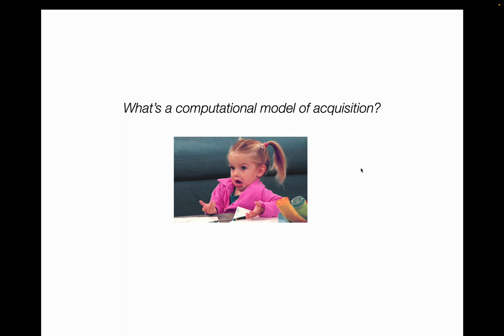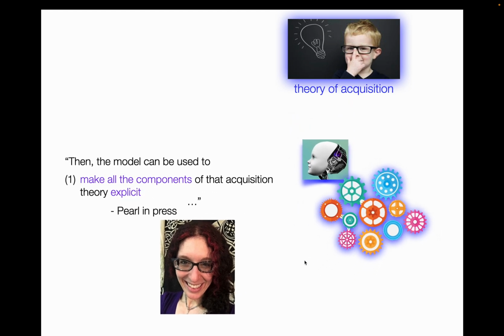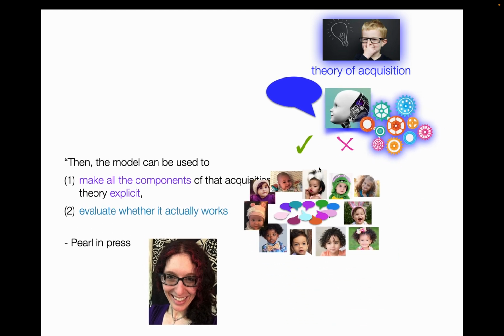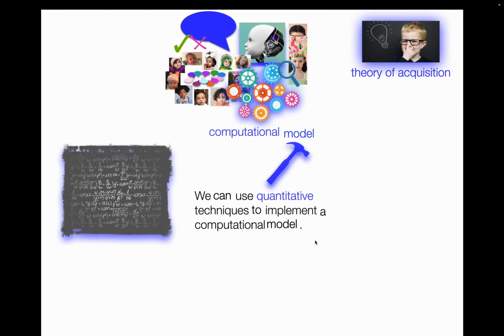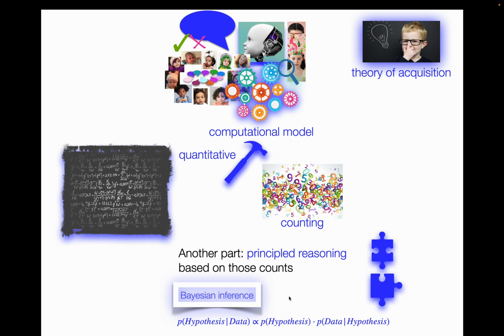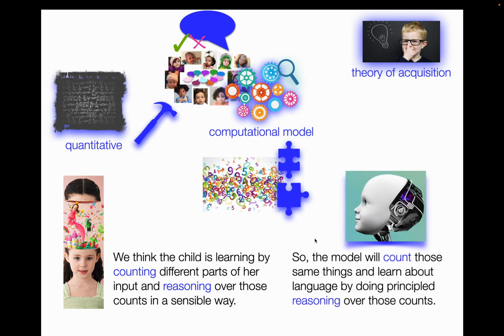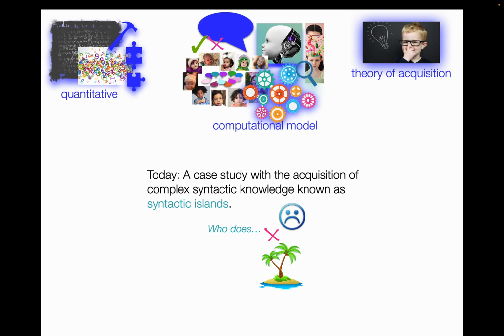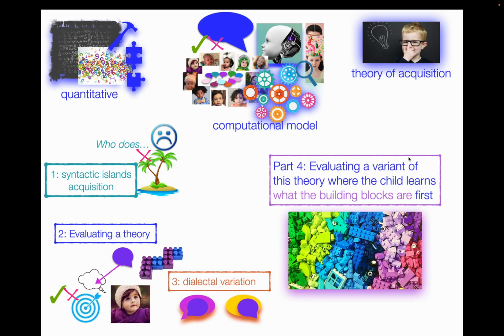UArizona 2022, UChicago LEAP 2022: Introduction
UArizona 2022, UChicago LEAP 2022: "Adventures in computational modeling for syntactic acquisition: A look at syntactic islands." Introduction.